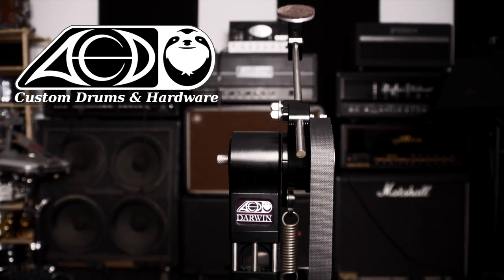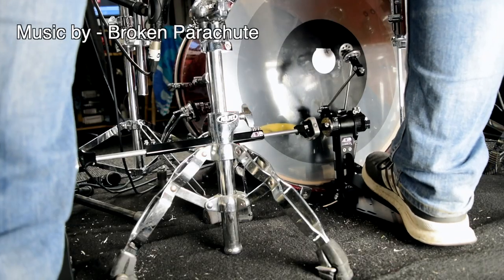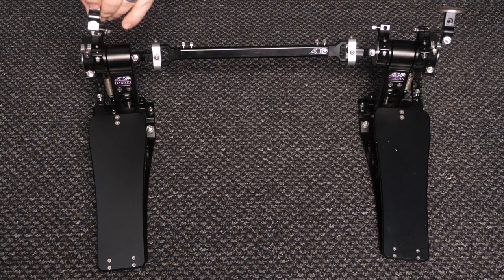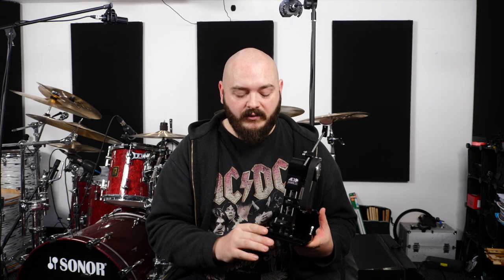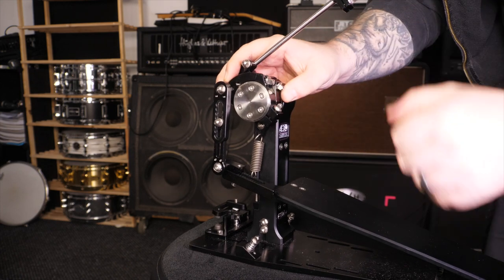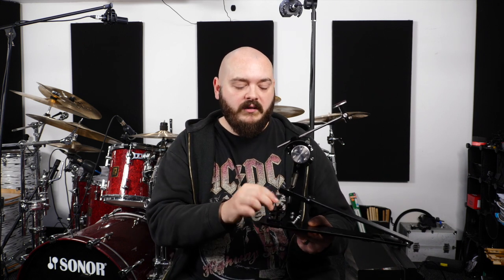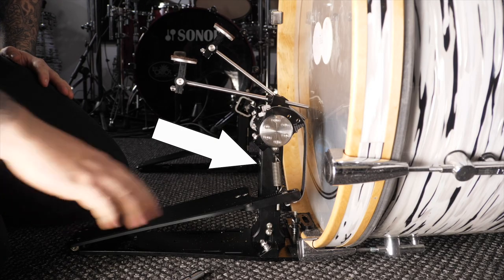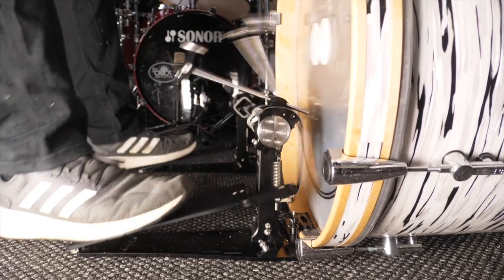Darwin FTW Double Pedal demo - Part 1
Part 1 of this demo shows a whole host of adjustment possibilities as well as a general overview of these amazing pedals.

The ACD Unlimited Darwin FTW pedals are the pinnacle of drum pedal design. These custom made-to-order cnc machined aluminium pedals are smooth, quiet and incredibly versatile. They feature a unique spring geometry that makes for the easiest playing pedal on the market as well all the adjustment options anyone could want. The pedals can be dialled in to absolute perfection for any player in any style.

Video by James Chapman
Music featured in this video by -
Memories Of Old
Broken Parachute
Black Sulfur
Collapse
The Dream Mansion
James Chapman

Sonor Drums
Istanbul Agop cymbals
Remo Drumheads
Ahead Spinal Glide Thrones
JH Audio In Ear Monitors